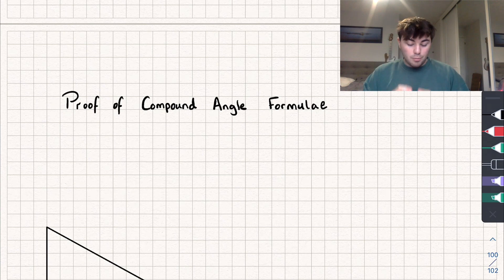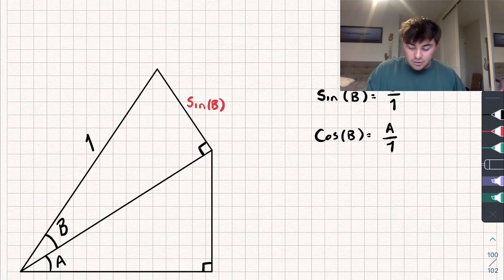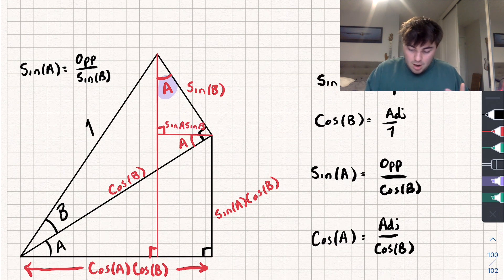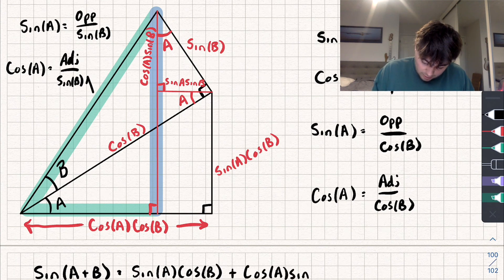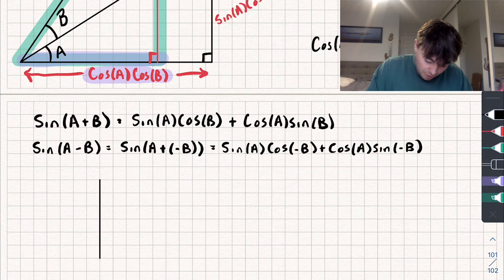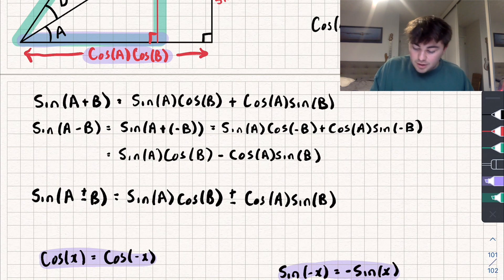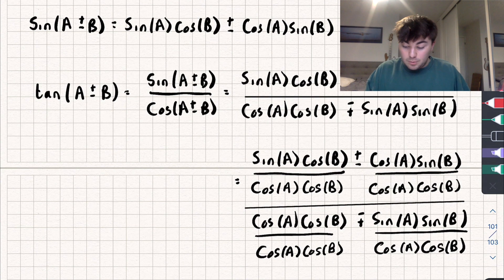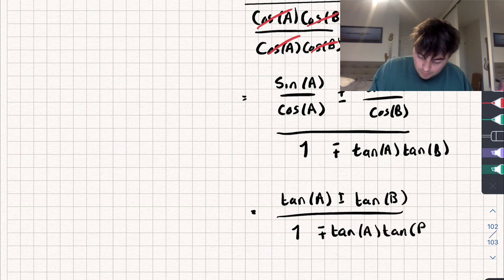Proof of Angle Addition Formulae | A-Level Maths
In this A-Level Maths video I'll show you a proof to the compound angle formulae :)

Timestamps:

0:00 Intro
0:32 The Proof!